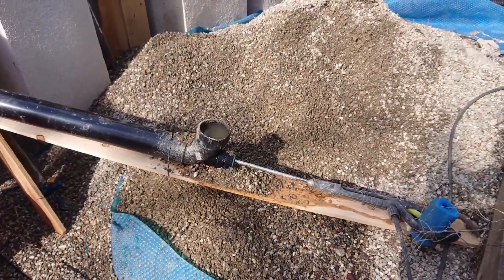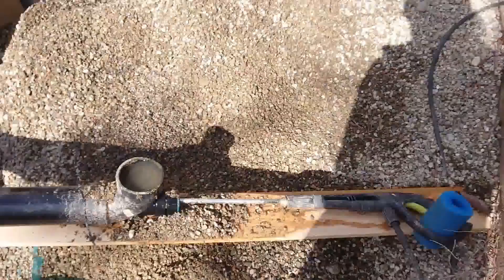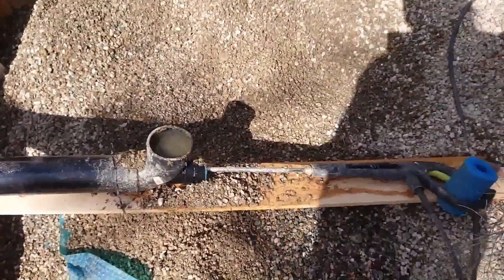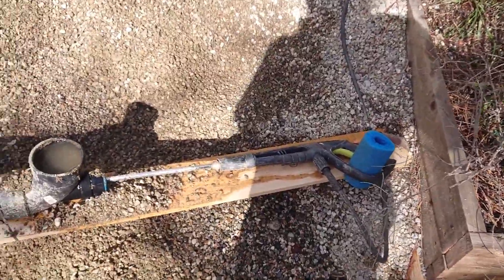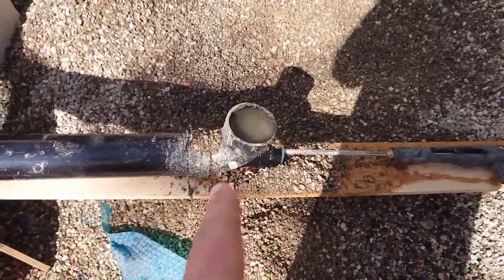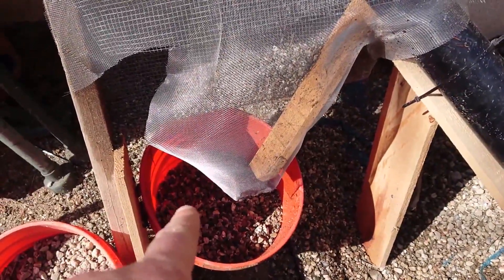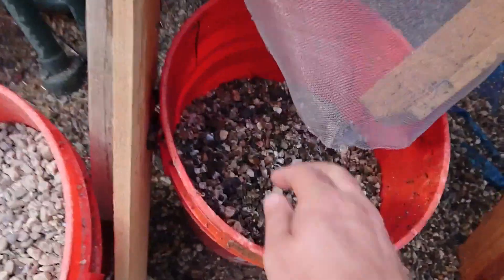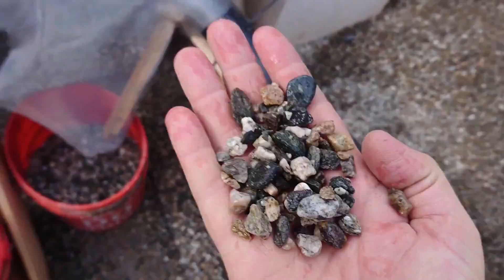Cleaning gravel with power washer venturi pump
Got a load of very dirty pea gravel for the pond filter so I had to come up with a way to clean it. Cobbled together a venturi pump from some ABS pipe and a power washer. Works quite well, especially after adding a hopper. The gravel is launched by the venturi against a screen that let's fine material through while the gravel bounces of and into the bucket.